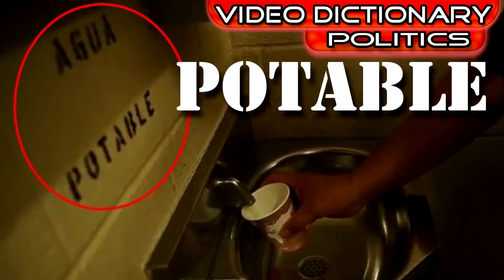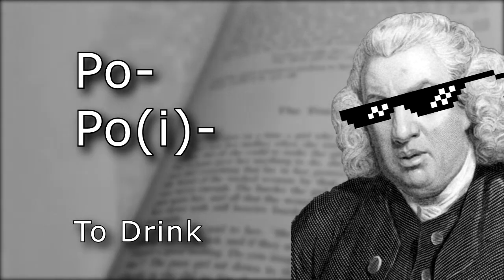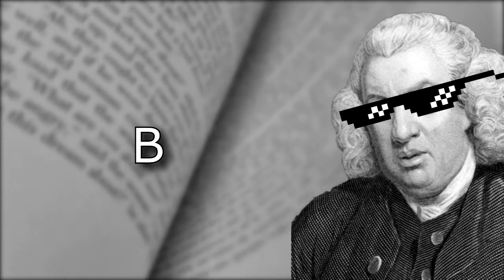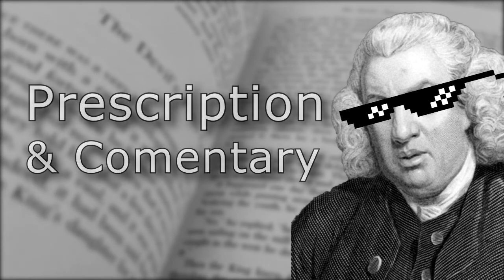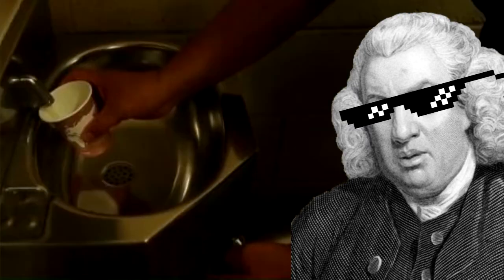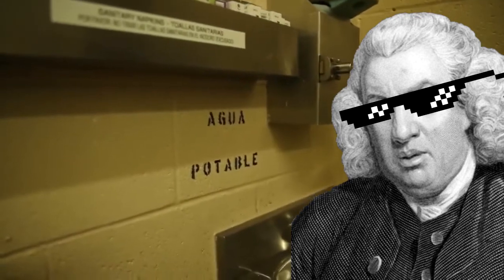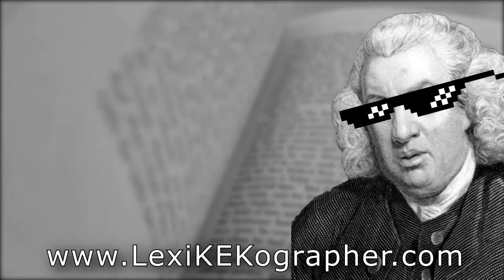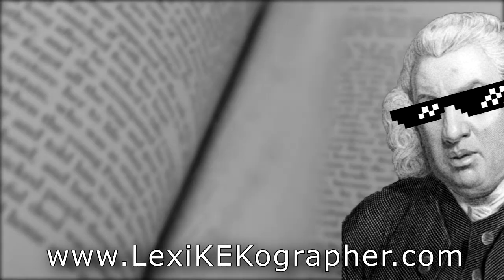Potable (n.) - Drinking from a toilet...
Potable

adjective
Drinkable, or safe to drink.
Bitcoin: 1Az3B6QYozWQXsZPugZL5My8CZ2fHS8ZeV